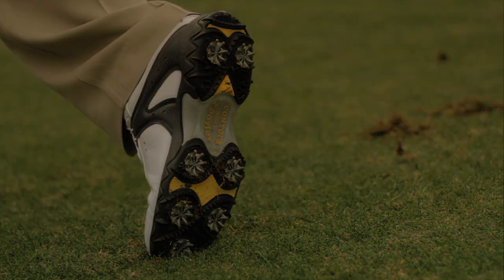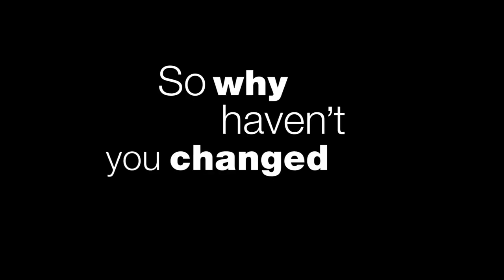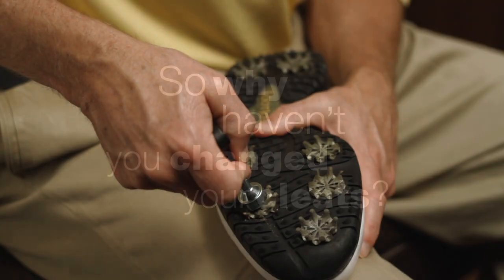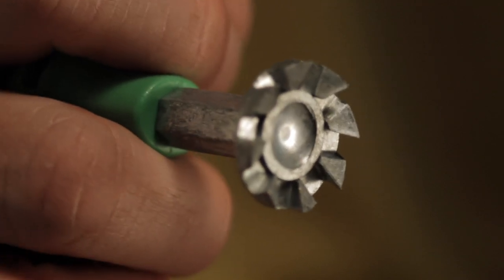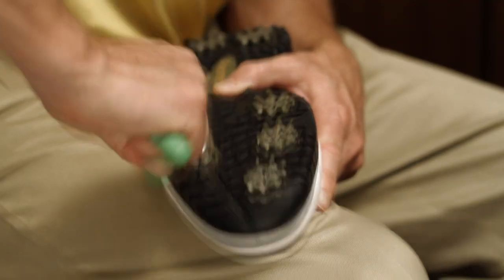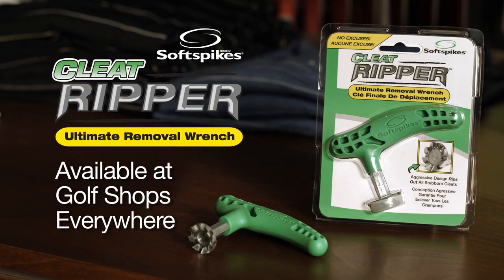Softspikes Cleat Ripper TV Spot ---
TV spot produced for Softspikes Cleat Ripper.